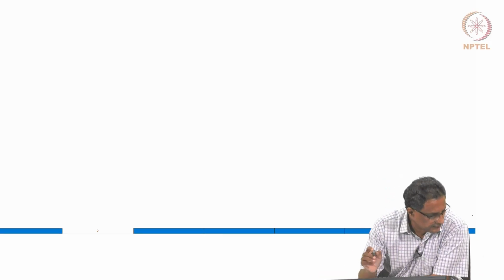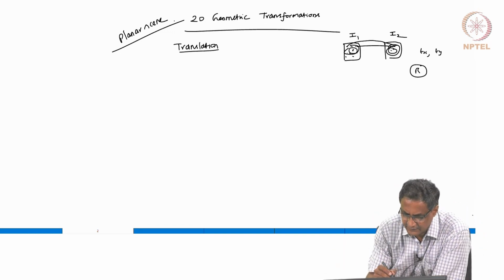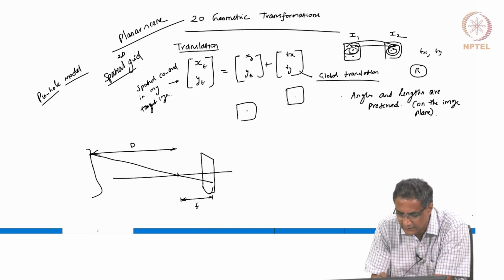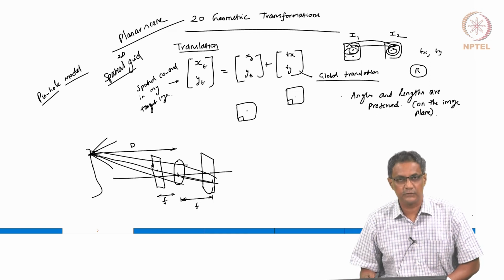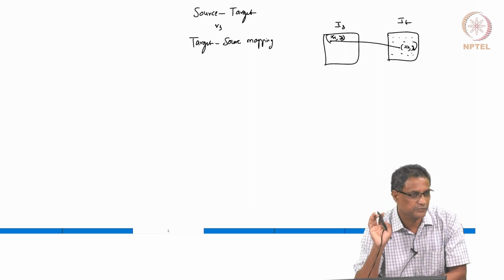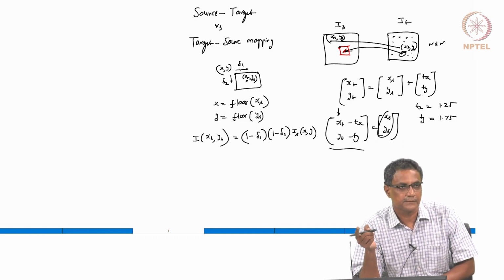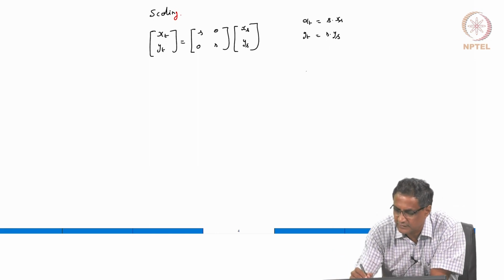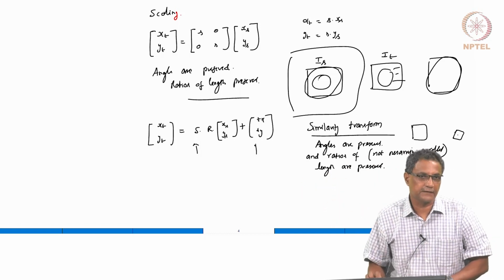#56 Single View Geometry | Part 2 | Modern Computer Vision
This lecture delves into the world of geometric transformations in computer vision. Explore the concepts of Euclidean motion and similarity transformations, understanding how they affect images. Learn how to represent these transformations mathematically and discover their applications in image manipulation tasks such as translation, rotation, and scaling.